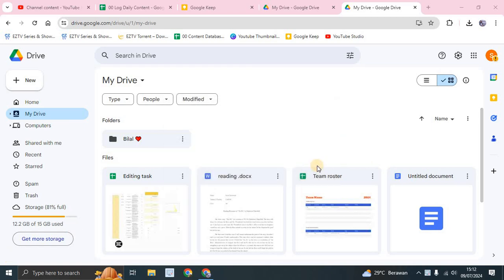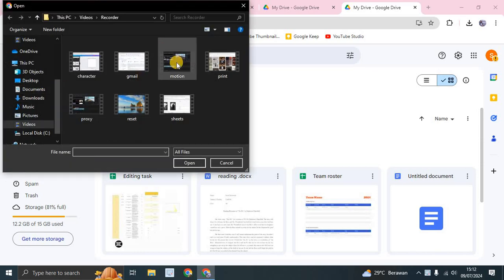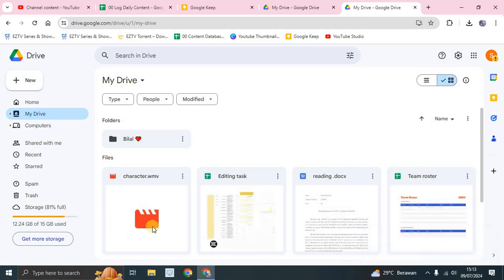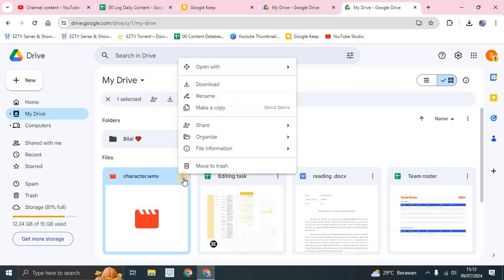❤️ TUTORIAL: How To Upload Video on Google Drive and Share Link | Full Guide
Want to upload a video file to Google Drive and then share it? Here's how you can!